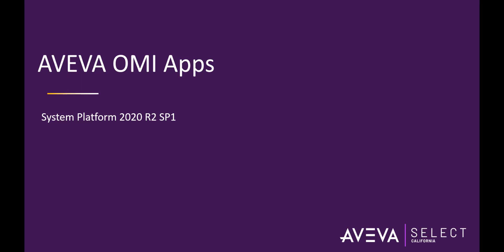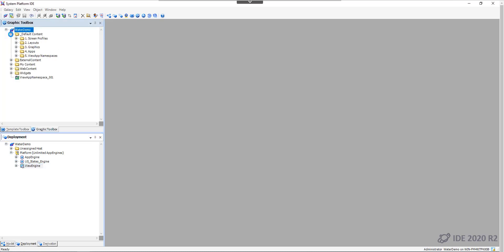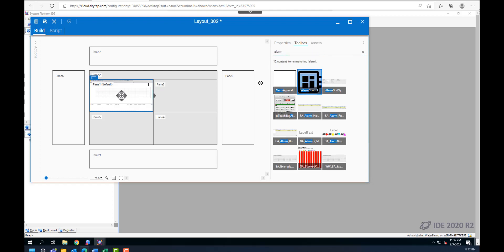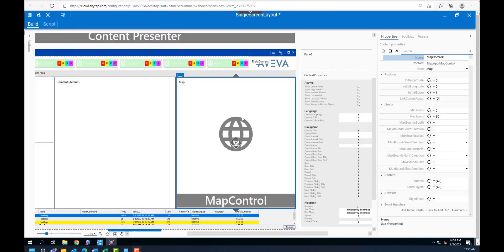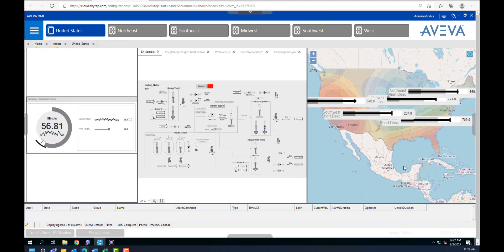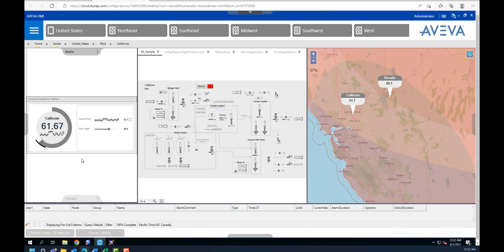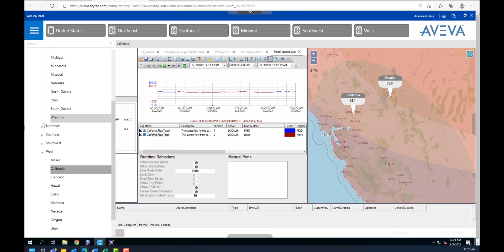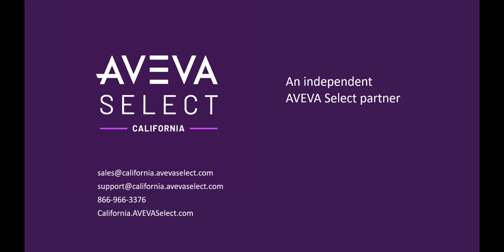AVEVA Operations Management Interface (OMI) Apps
In this video, we provide a quick overview of AVEVA Operations Management Interface (OMI) Apps. Learn how these apps, which consist of controls with specific functions and capabilities, can be used to enhance your OMI experience. Discover how to embed various apps into OMI screens, navigate through different panes, and access app properties. Whether you're new to AVEVA OMI or want to expand your knowledge, this video is a valuable resource for understanding the power of OMI Apps.